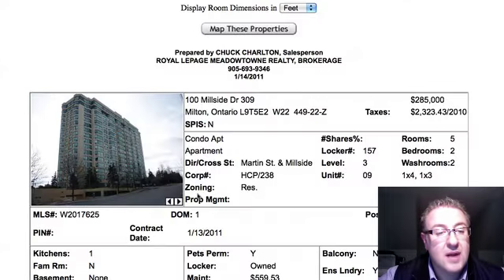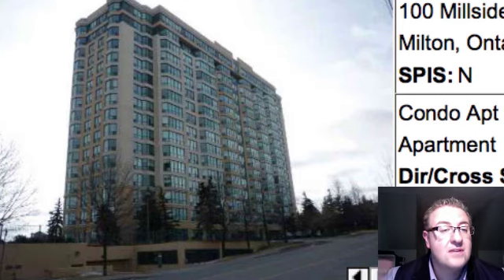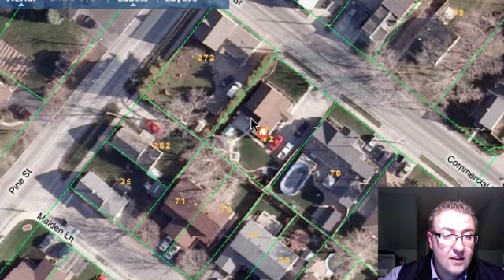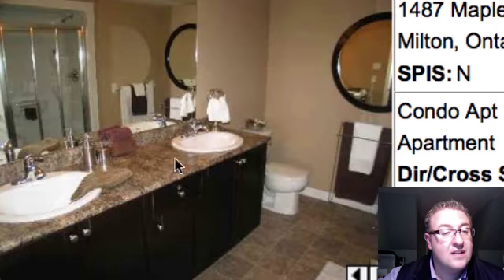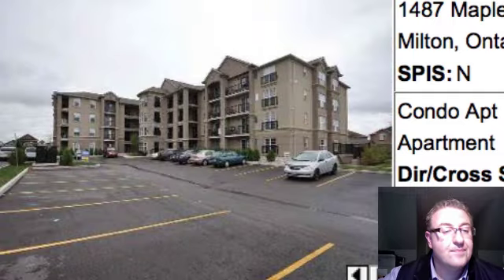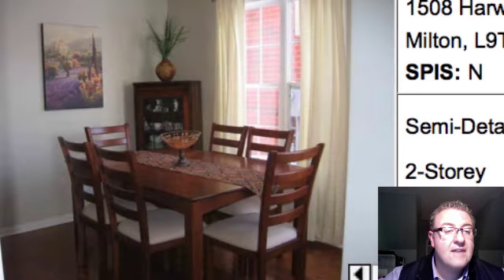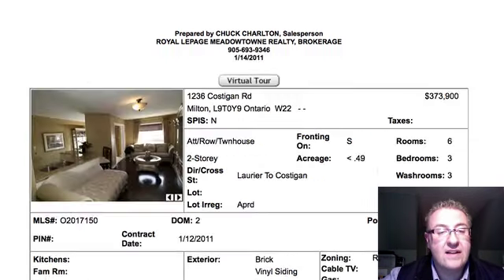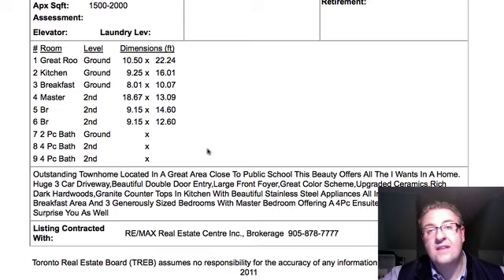Milton Daily Homes - January 14, 2011 - Upside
- There's some massive potential in some of these properties, plus I'll show you the first model I ever lived in when I originally moved here in 2005 - I still love it!